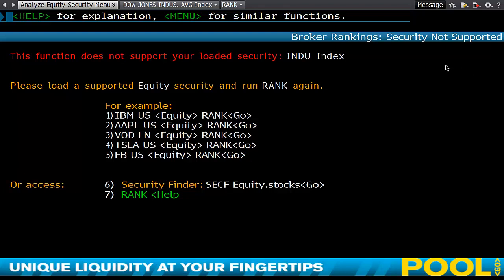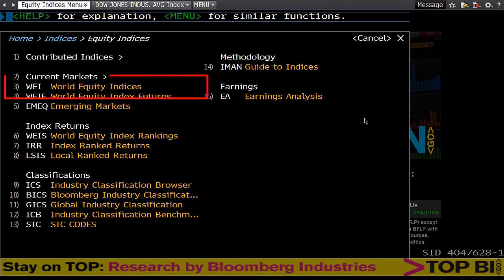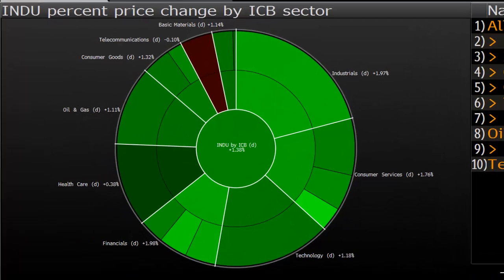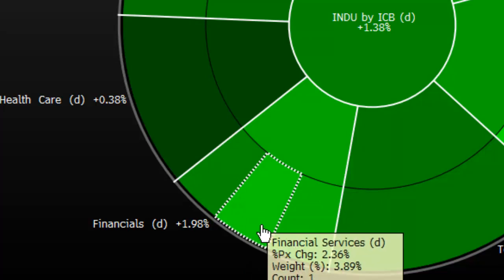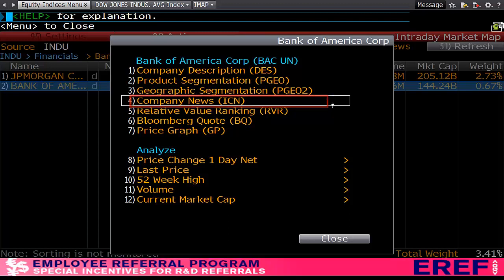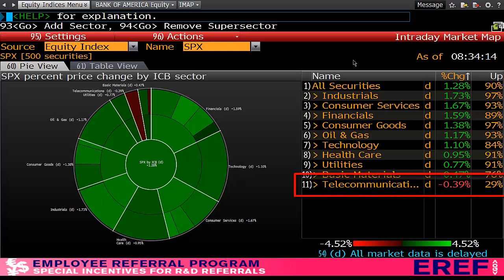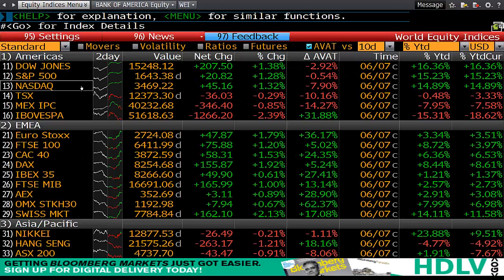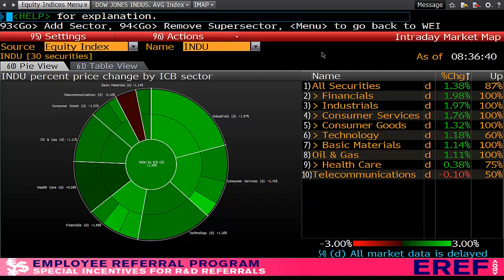Bloomberg Training - Equity Indicies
This Bloomberg Training will teach you how to use Bloomberg to find Global Equity Indices and analyse their movements and constituents. for all training videos